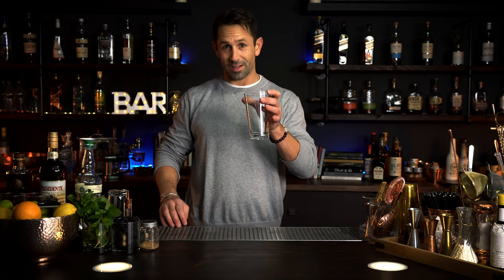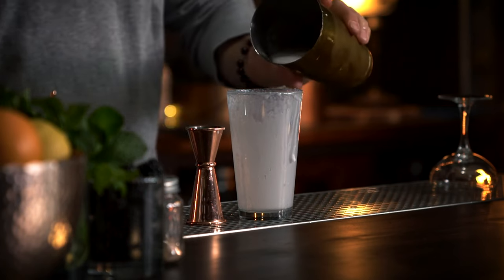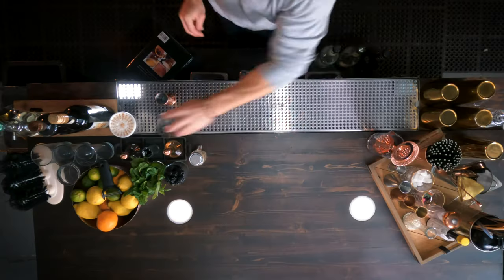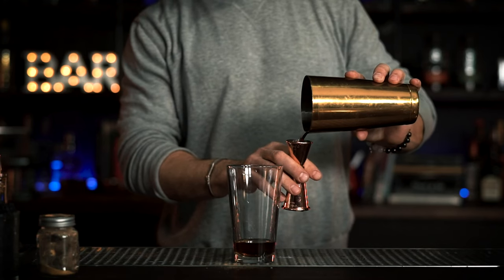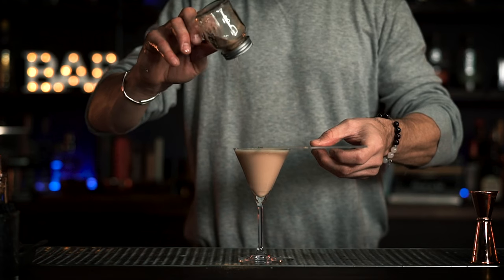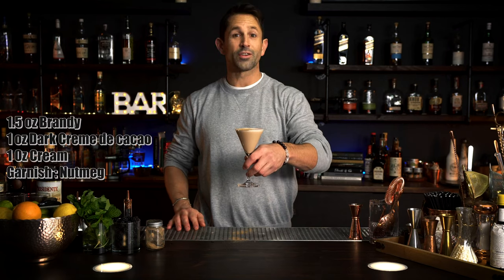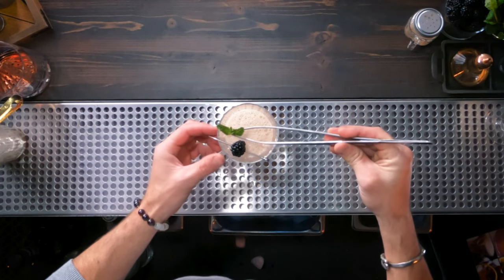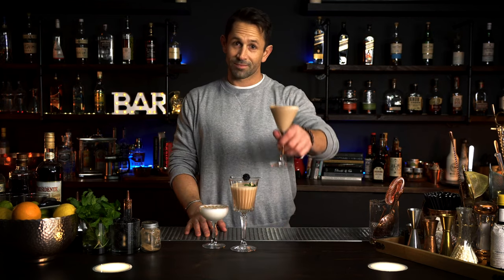Brandy Alexander Cocktail Tutorial?! (Old vs New) Which cocktail is better?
BEST Brandy Alexander?! Old vs New. Which cocktail is better?   The Home Recipe?  The Pro recipe or the Flair Recipe?  Principal bartender Shea Lewis Shows you how to make the satisfying and tasty classic Gin Alexander cocktail, The Brandy Alexander and a modern twist on the classic recipe, The Blackberry Alexander.

Alexander cocktail:
1.5 ounces Dry Gin
1 ounce White creme de cacao
1 ounce cream
garnish with nutmeg

Brandy Alexander:
1.5 ounces Brandy
1 ounce Dark creme de cacao
1 ounce cream
garnish with nutmeg

Blackberry Alexander
1.5 ounces cognac
1 ounce dark creme de cacao
.5 ounces blackberry brandy
garnish with blackberry and mint sprig

glass: Coupe or Martini

Welcome to Mixology Flaired University.  Hey everyone,  Let me be honest.  You’re not going to recognize our face but, you might recognize our hands from some of the stunts we have done on some of your favorite major networks like ABC, Hulu and Netflix (yes, that’s us in the daisy dukes!) where we were blessed to work alongside amazing actors and help them to become camera-ready bartenders in 1 day or less.

Cocktail Books

Cameras I use to make things:
Sony A7sii
Sony a6300
Sony a6600
Sony RX100V
GoPro Hero 9 black
Iphone 12 pro Max
Snapchat Spectacles

Lens I like to use:
16-35mm GMaster
ND Filters

Other thing I use to make the other things better:
iPhone Lens
Memory Card
Rode PODcaster
PODcast Mic
Edelkrone HeadOne
Edelkrone FlexTilt Head2
Edelkrone Slider
Manfrotto Tripod

Editing:
MacBook Pro 16in
Apple iPad
Adobe Creative Cloud